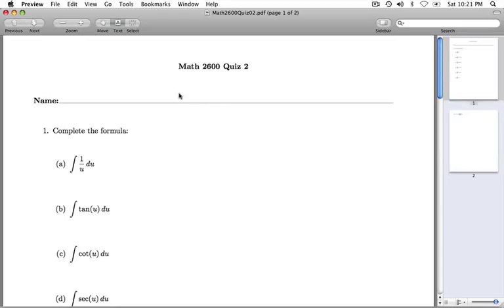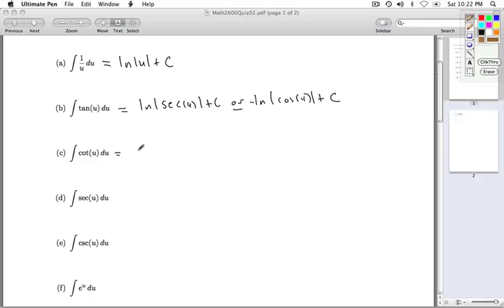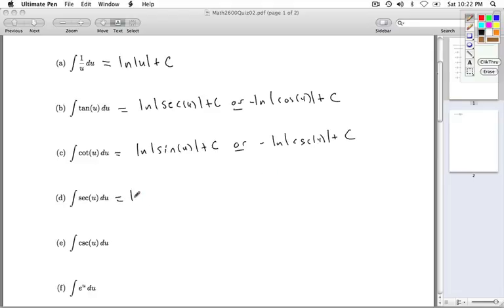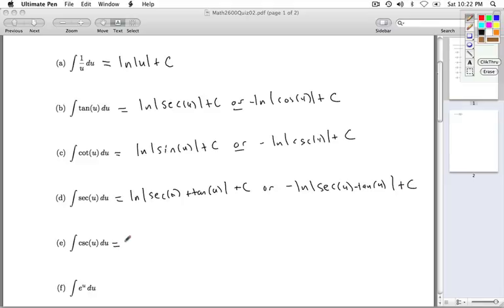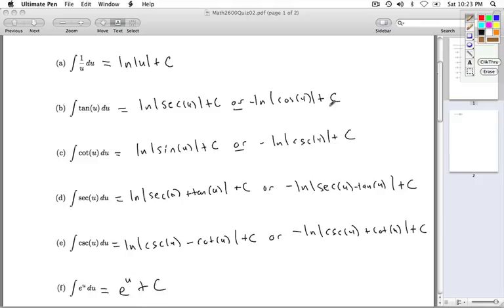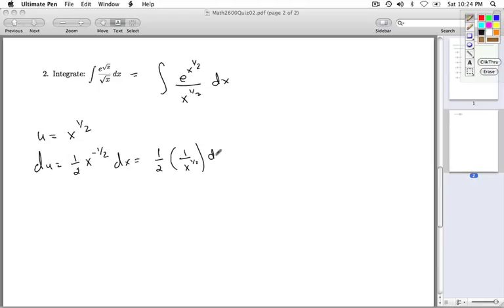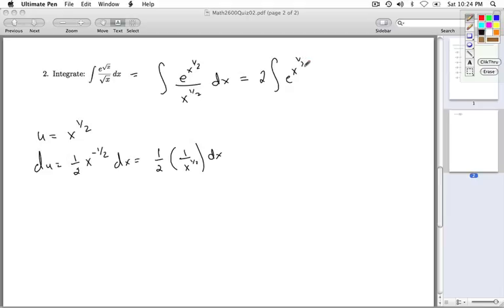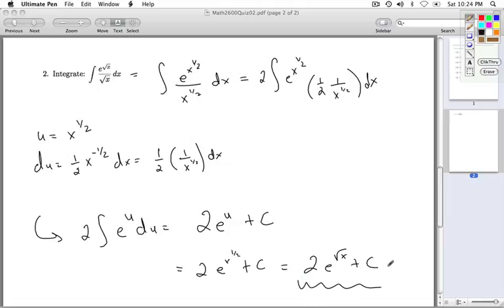Math 2600 Quiz 02 Key